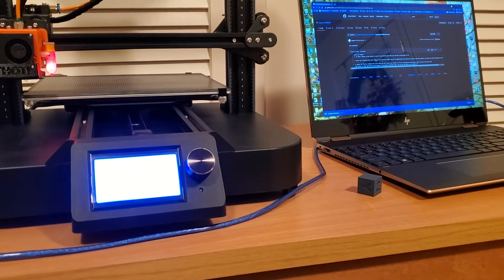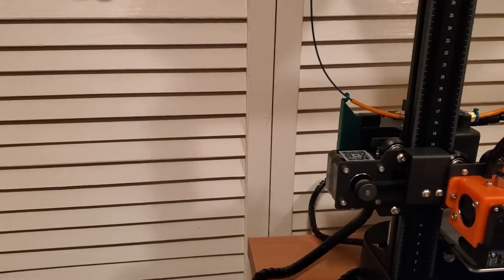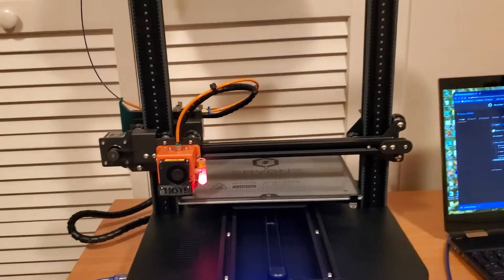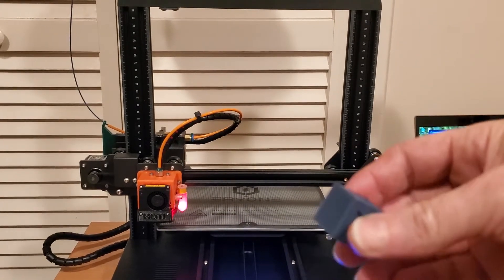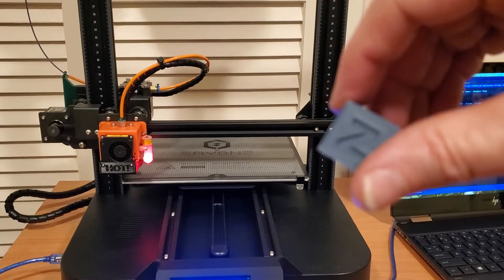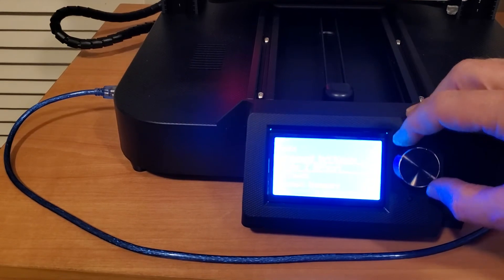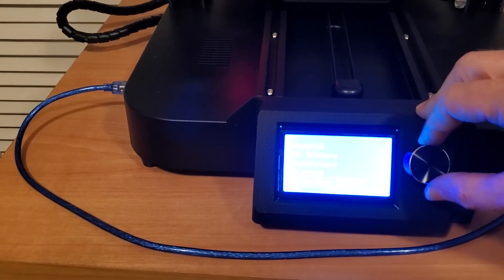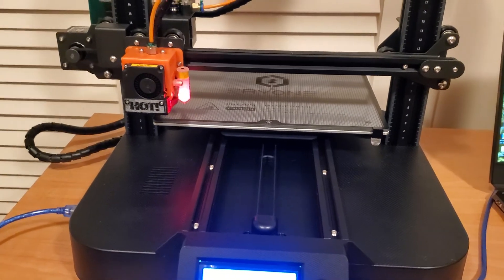Episode 3 - Firmware Update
There are other videos and tutorials, but this is provided in the case you opt to just follow me completely through the process.  Upgrading the firmware to this latest edition is a good idea - as quite a bit of increased functionality is increased, most notably 5x5 mesh bed leveling.  You'll need the Flash Tool from Eryone - which you can get from the firmware version on your MicroSD card that came with the printer.

*IMPORTANT* - there is a USB driver on the MicroSD card that came with the printer.  You *must* install that driver for the Flashtool (and Pronterface, we'll get to that in later videos) to communicate with the printer.

I hope this practical, down-to-earth calibration guide has been helpful.  I’m hoping to do a number of printer calibrations in order to help out folks either new to the hobby or stuck trying to get their printer to work correctly.